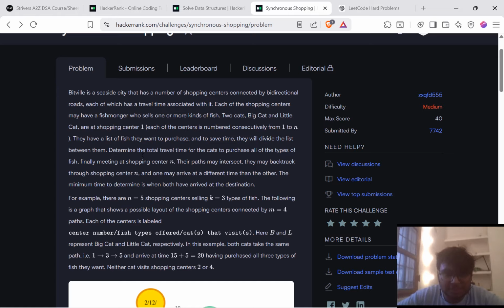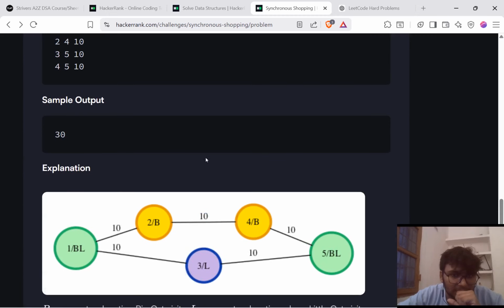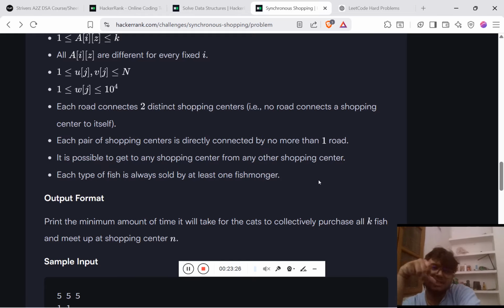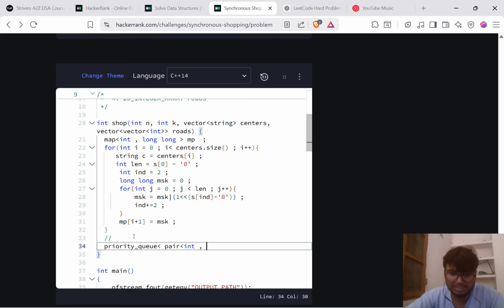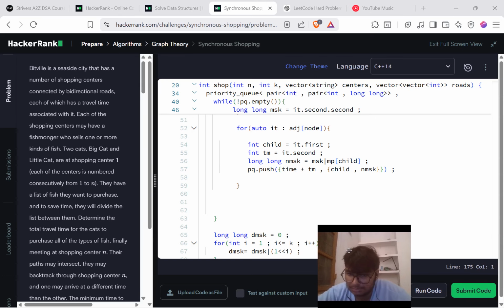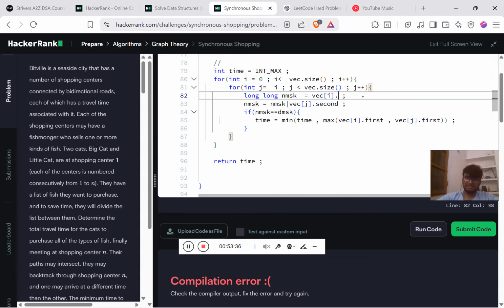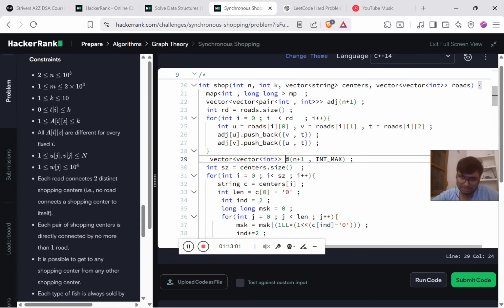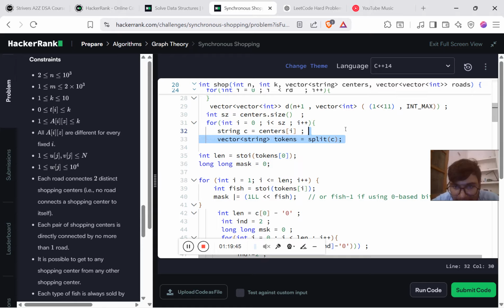Synchronus Shopping HackerRank || Live solve